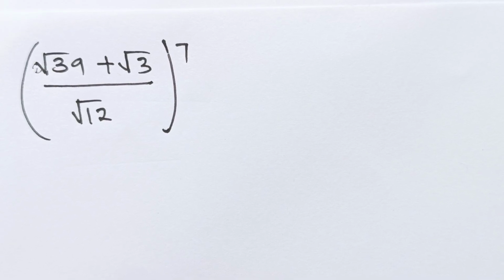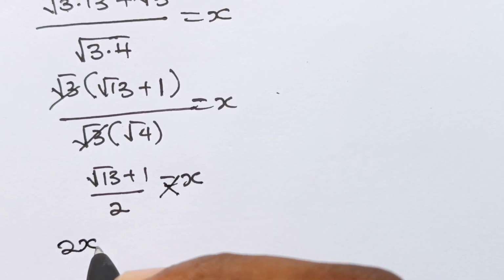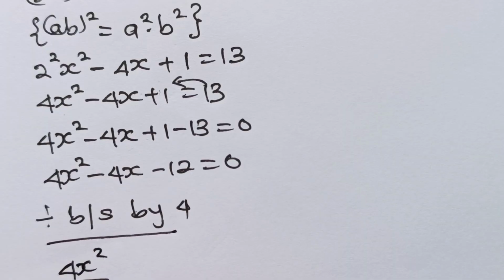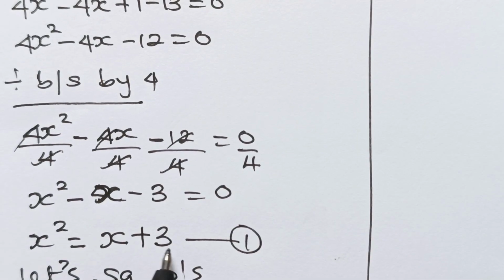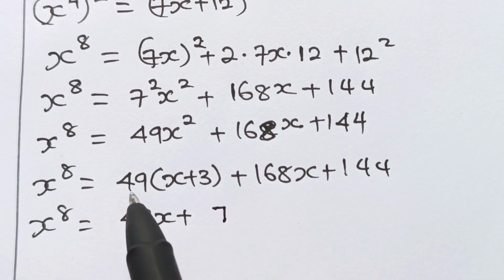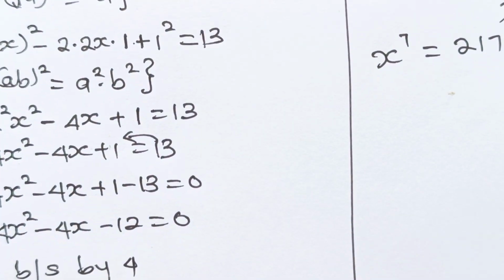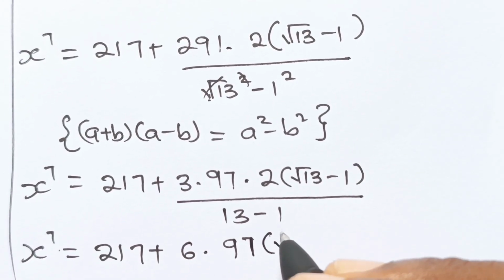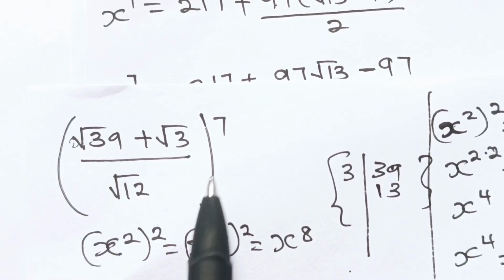Many couldn't simplify this radical math question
A Nice algebra simplification maths Problem.